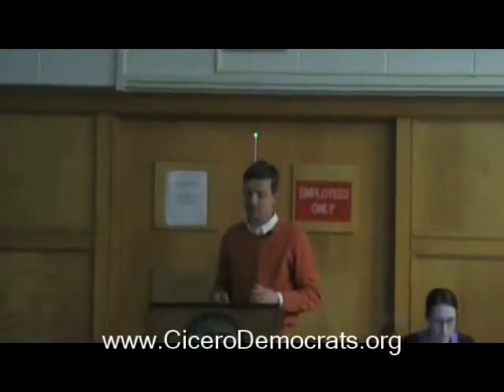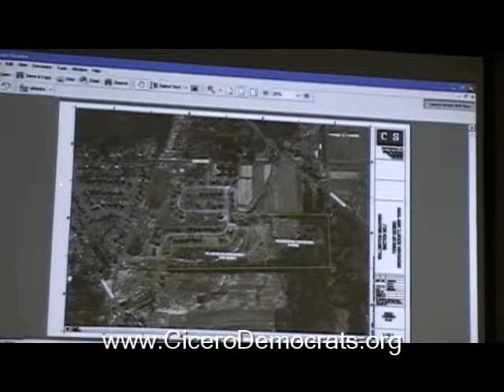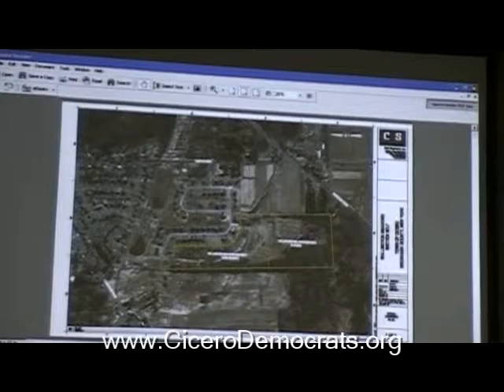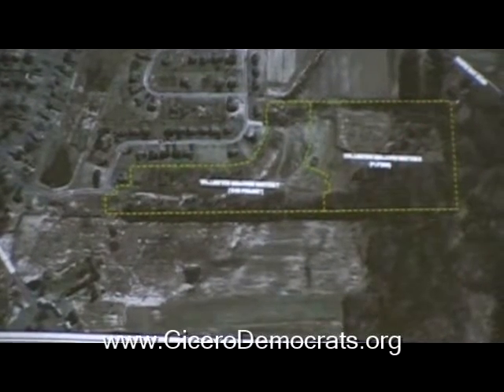Cicero Town Board Meeting 3-24-2010, Agenda item 8--Part 1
Approval of the Contract Documents for Wallington Meadows Section 7 Subdivision.